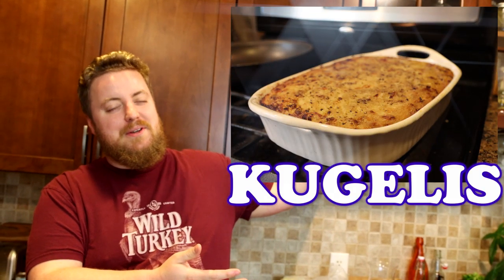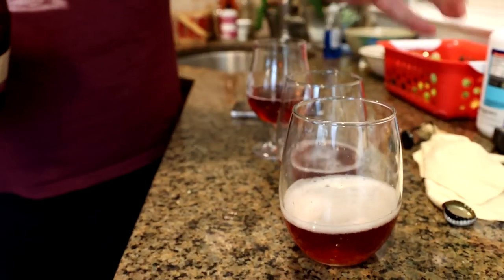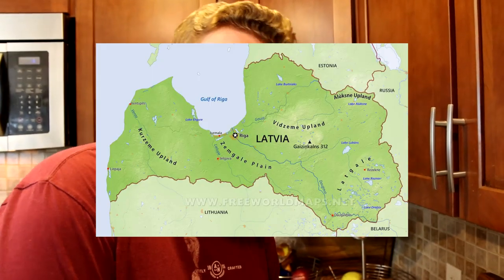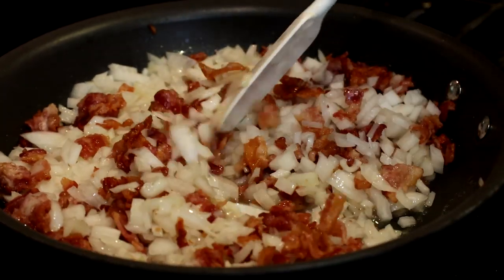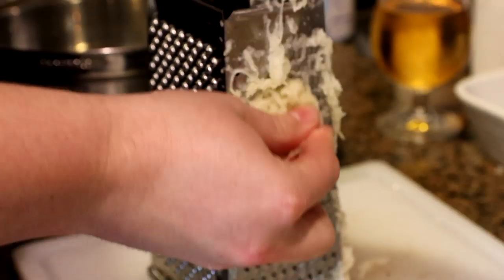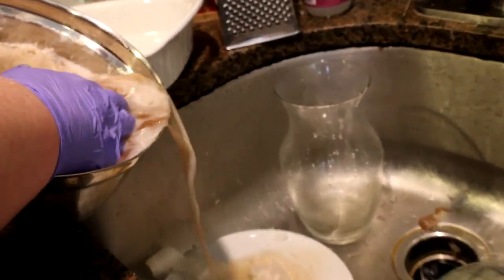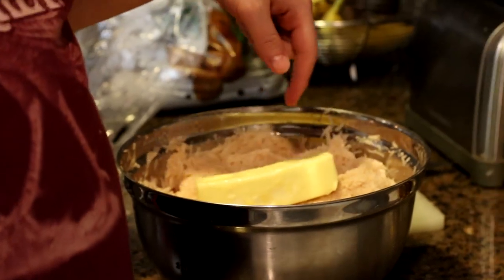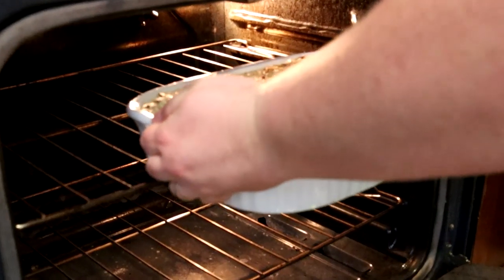How to Make Kugelis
What have we done? Also Merry Christmas Eve! Make this for your family.

INGREDIENTS:
1.5 lbs of Bacon
1 Onion
5 lbs of Potatoes
1 stick of Butter
6 Eggs
1 can of Evaporated Milk
Some Salt
Some Pepper
More Salt
More Pepper

Top with Sour Cream

"Bummin on Tremelo", "Colorless Aura", "Discovery Hit", "Heart of Nowhere", "Local Forecast", "Motivator",  "Padanaya Blokov", "Quirky Dog", "Rainbows"